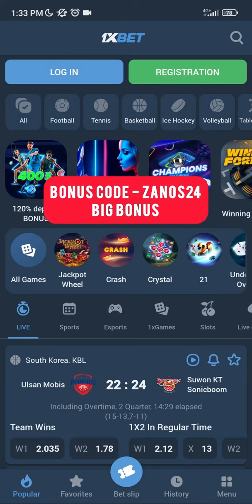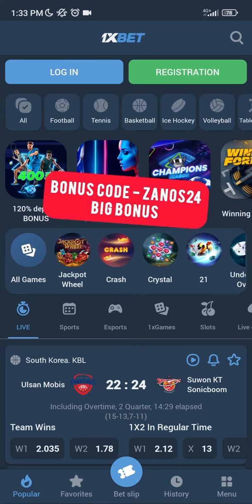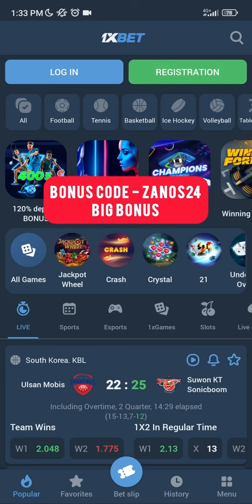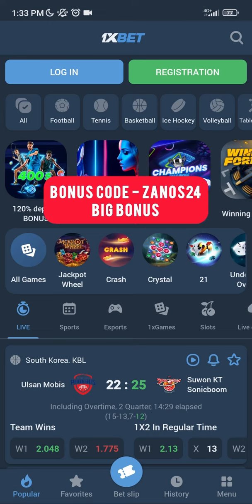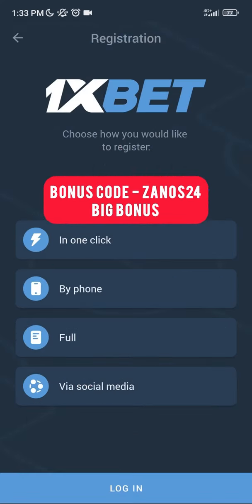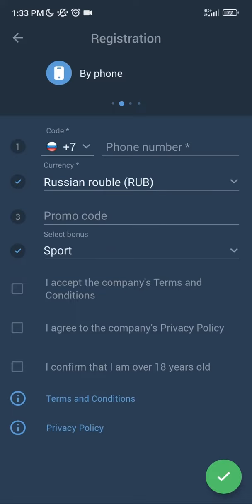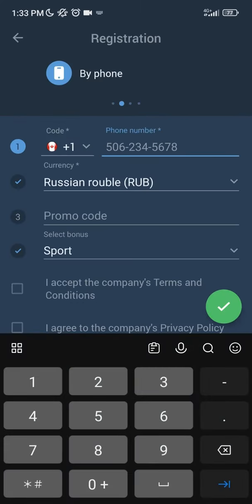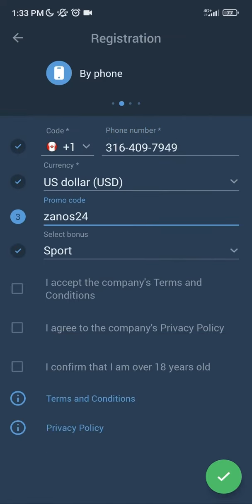Promo Code 1XBET . Working promo - ZANOS24 - BONUS 520$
💵PROMO CODE 1XBET: zanos24